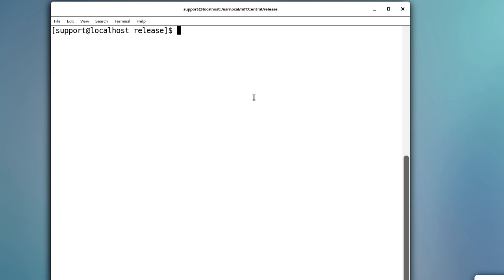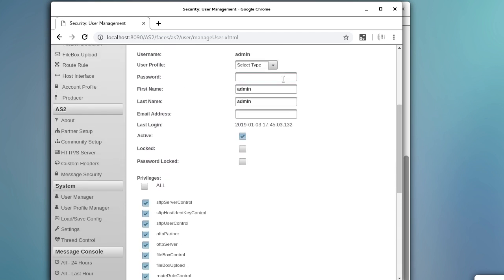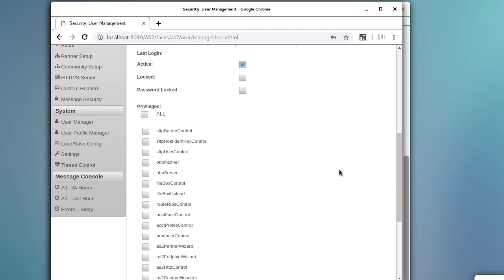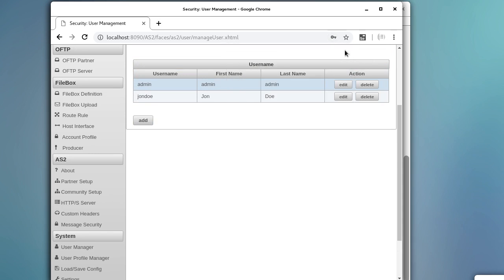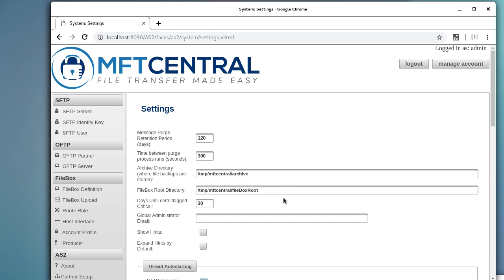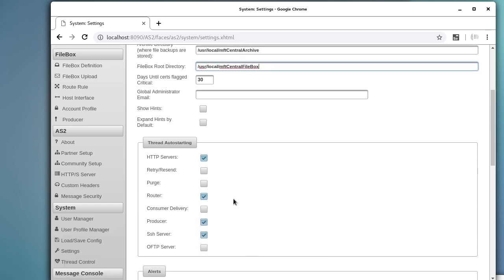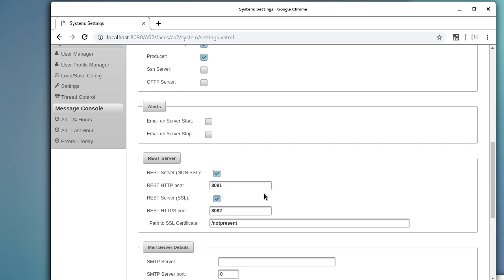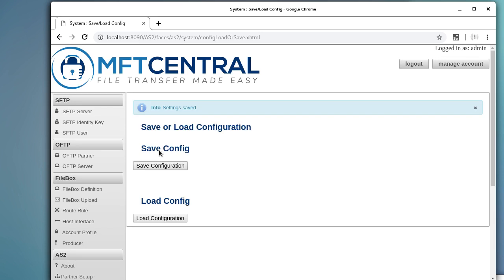Getting started with MFTCentral Part 2: System Settings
In this video we make basic system settings required to begin using the application including changing the admin password , creating a new user and changing the FileBox and archive directories.